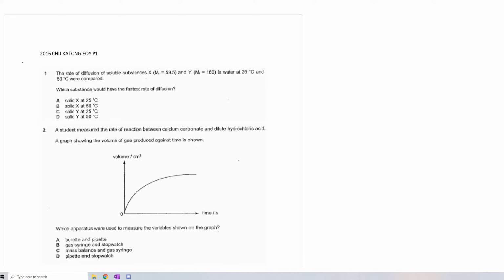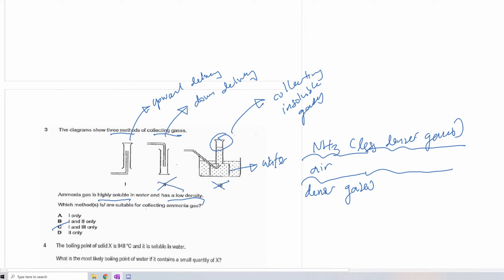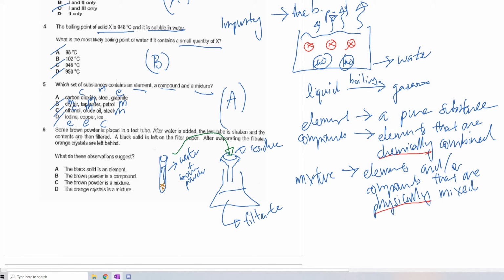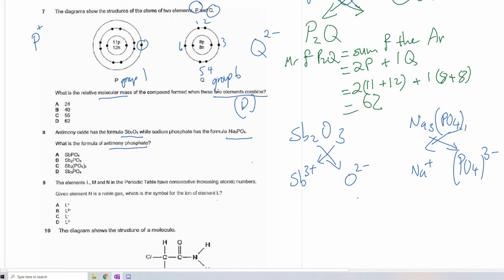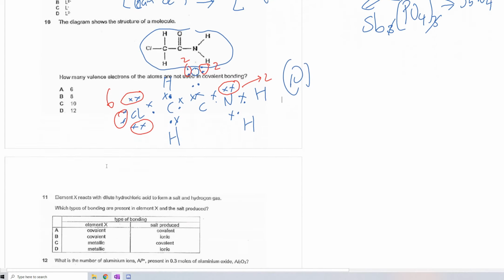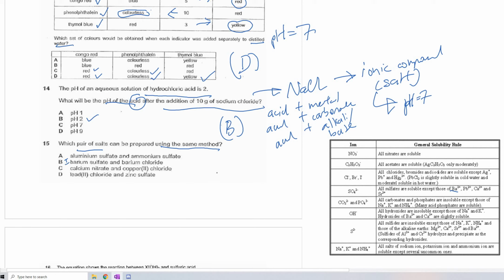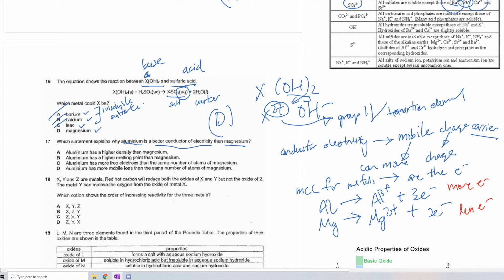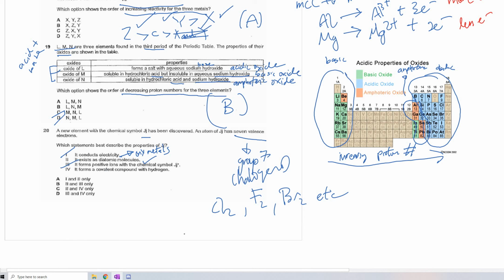Sec3 Chem 2016 CHIJ Katong EOY P1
Hi, welcome to Chemistry Sensei. Do give it a try before watching the video.